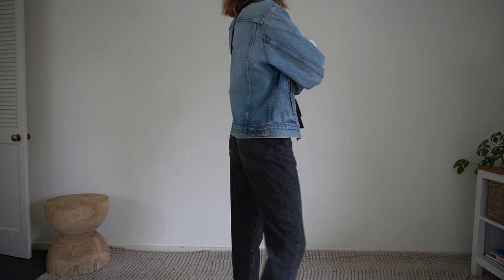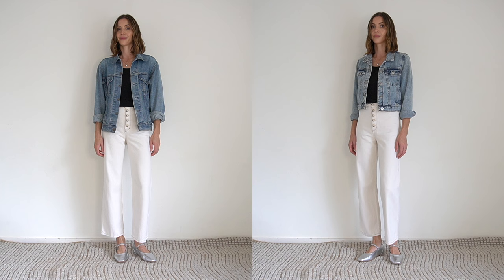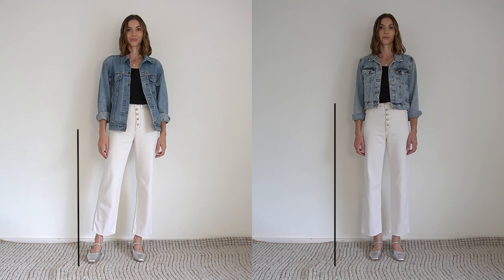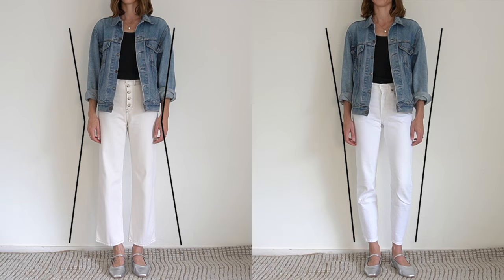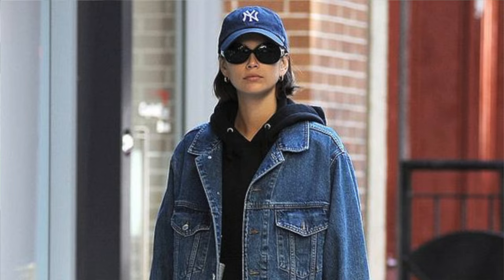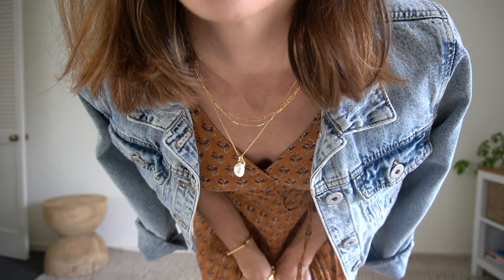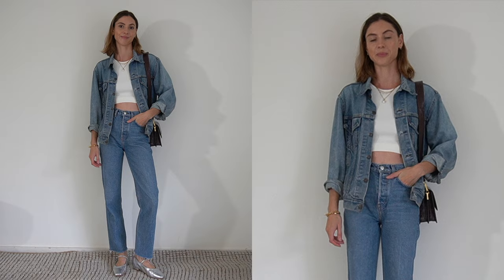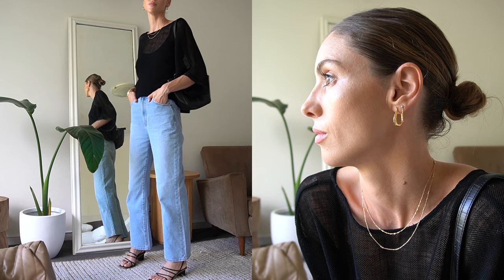How To Style A Denim Jacket (balance, colours, layering, accessories)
I'm diving deep into how to style denim jackets, according to your body shape and what colours match with denim jackets. I'm also touching on accessories and layering ideas.

I'm demonstrating do's and dont's of denim jackets by showing outfits on my own body and getting inspiration from other people's style too.

✨shop my wardrobe✨ (...but try to shop your own first!)

Ankle Boots

Silver Mary-Janes

schedule: » Weekly or fortnightly videos!